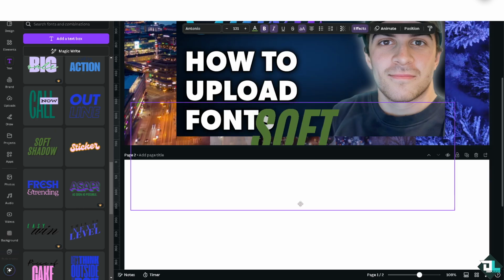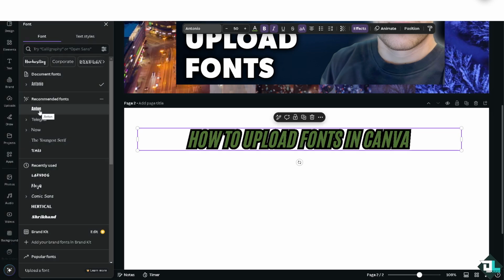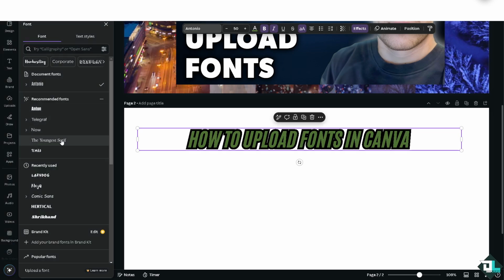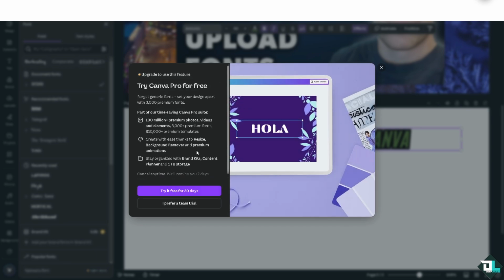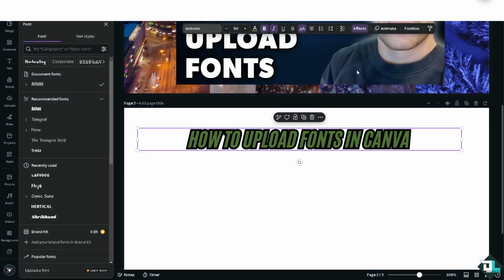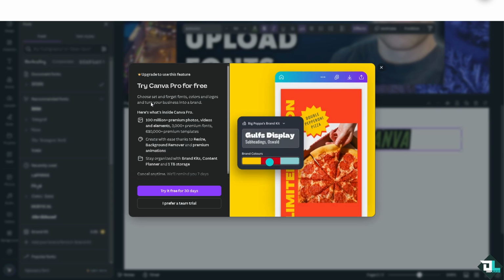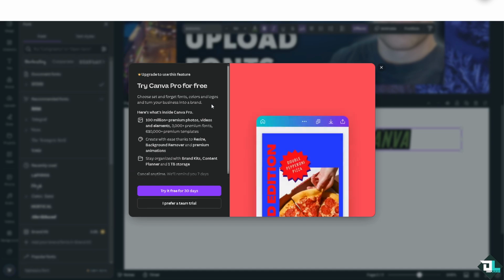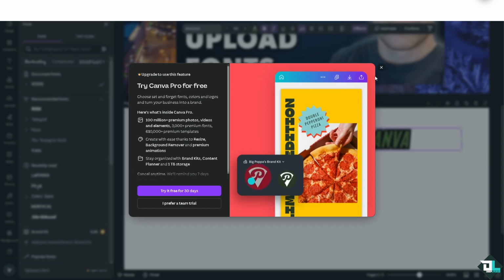How to Upload Fonts in Canva (Full 2024 Guide)